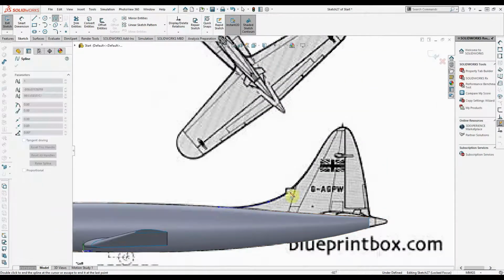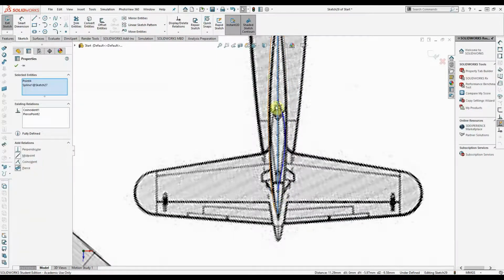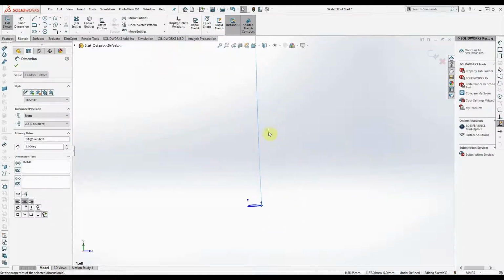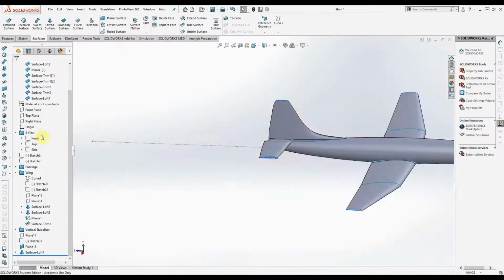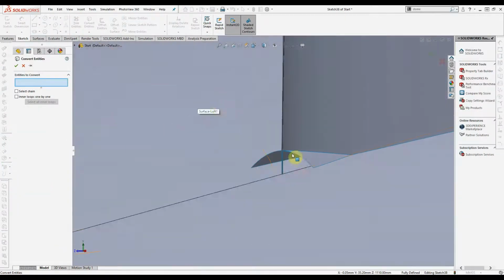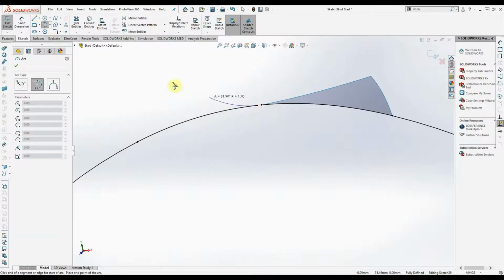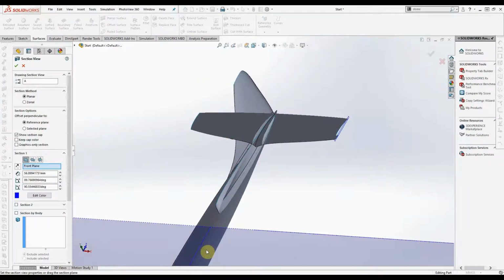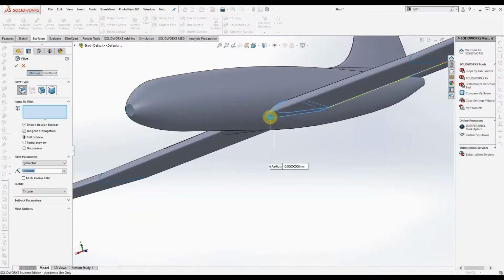Full Walk-through. Design and 3D Print Bristol Brabazon - Stabilizers (Part 3)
A basic video on modelling aircraft stabilizers using a 3 section view. Walking through the steps of creating reference geometry and using 3D sketches.